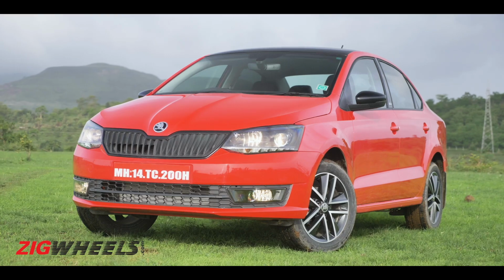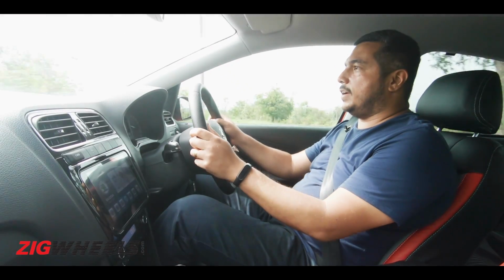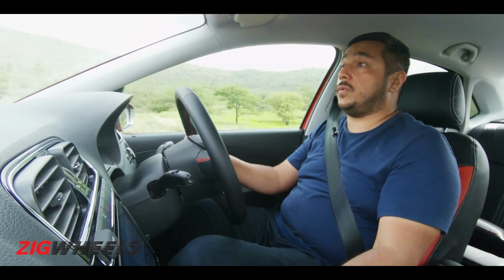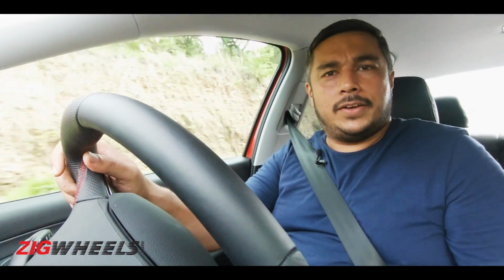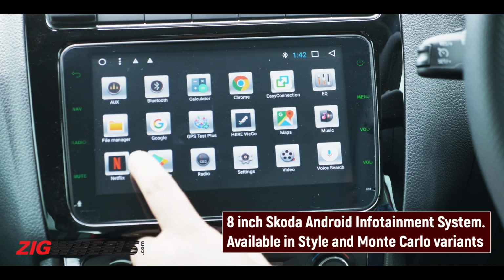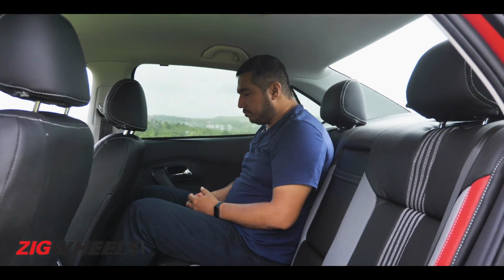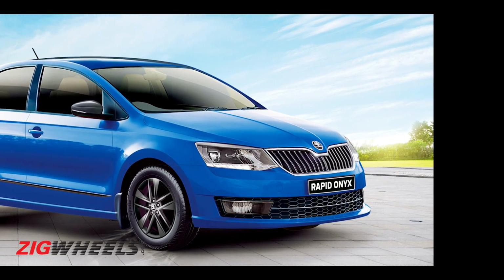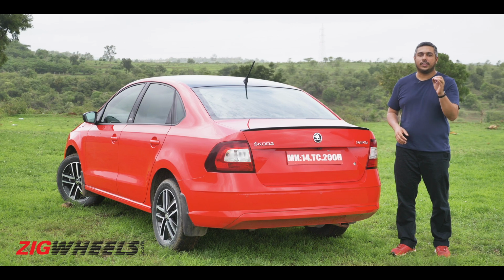Skoda Rapid 1.0 TSI Review | Is The Smaller ⛽ Petrol Still Rapid? | ZigWheels.com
The Skoda Rapid hasn't changed much for 2020. It looks the same on the outside and has the same interiors as well. In fact its engine has actually shrunk in size from 1600cc to just 999cc. Not exactly an inspiring statement. But the key acronym in the spec sheet is ‘TSI,’ and that really makes a big difference to the equation. Enough of a difference to push the Rapid up in our list of sedans to consider for 2020?

The new Rapid is powered by a new 1.0-Litre TSI Turbo petrol engine making 110PS and 175Nm. It’s paired with a slick shifting 6-Speed manual transmission and this engine gearbox combination is the only option on the Rapid at the moment.

In terms of features, the BS6-compliant Rapid features new goodies like an upgraded 8-inch infotainment system and infrared cut windscreens and windows for blocking out harsh sunlight. It also comes with climate control, cruise control, auto-dimming IRVM, rain-sensing wipers, LED DRLs, auto up down function for all four power windows, and keyless entry. On the safety front, it comes with four airbags, ABS with EBD, rear parking sensors, and a rearview camera.

Prices for the rapid range between Rs 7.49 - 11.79 lakh (ex-showroom Delhi)